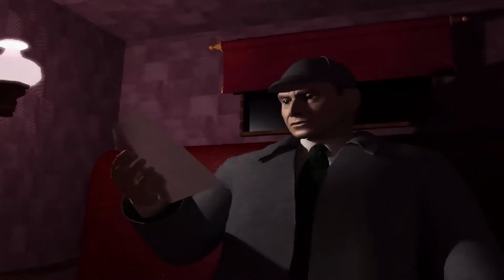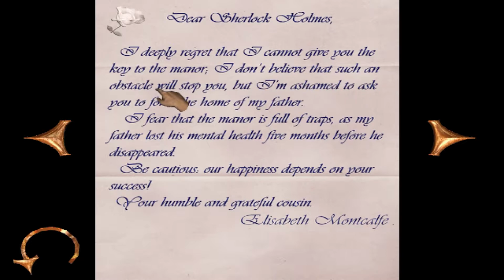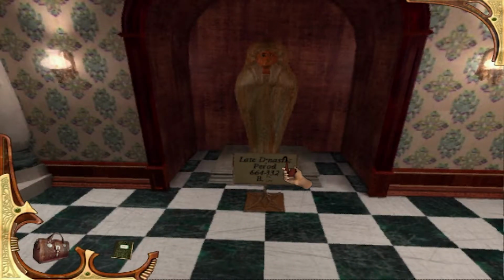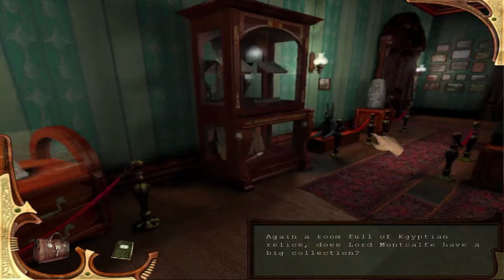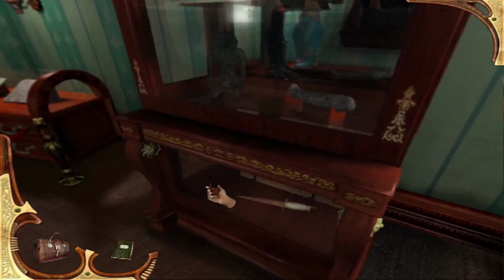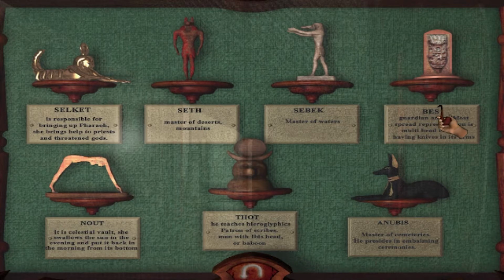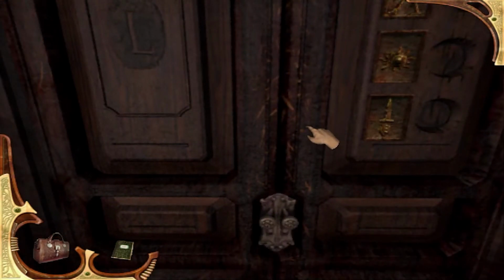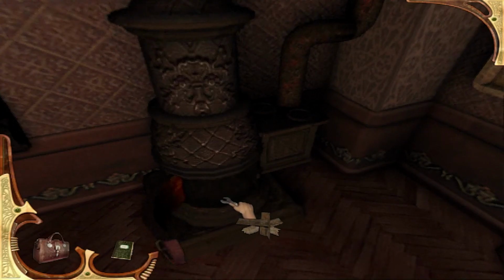Sherlock Holmes: The Mystery of the Mummy Walkthrough | Level 1 | The Manor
Part 1 of the walkthrough for Sherlock Holmes: The Mystery of the Mummy

This begins my walkthrough for the game, Sherlock Holmes: The Mystery of the Mummy, a point and click adventure mystery game following the famous Sherlock Holmes!

Sherlock Holmes receives a letter from his cousin's future wife. She asks Sherlock to investigate the disappearance of her father Lord Montcalfe at his manor. Sherlock travels to the manor to begin his investigation for the missing Egyptologist.

Played on PC in 1920x1080.